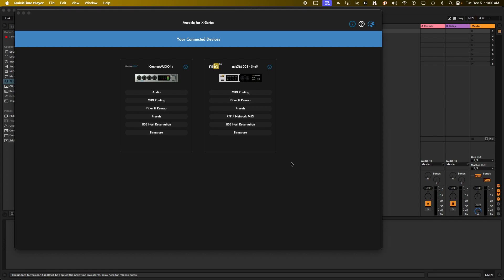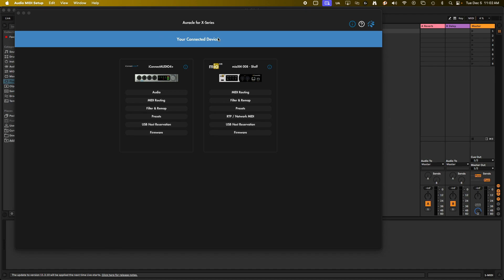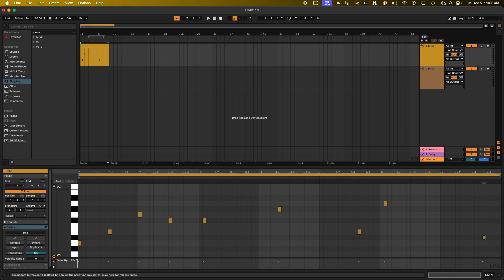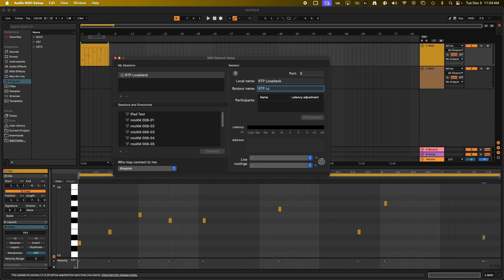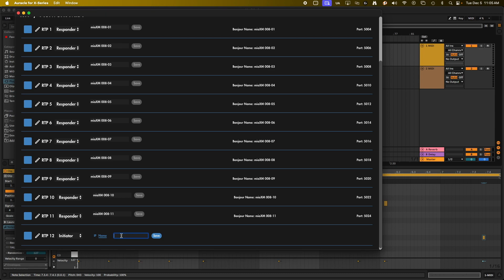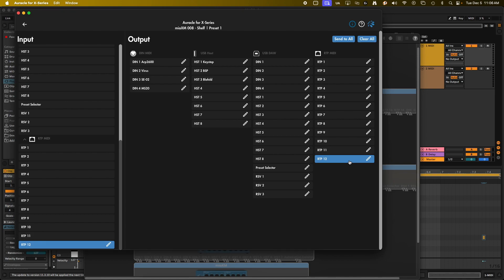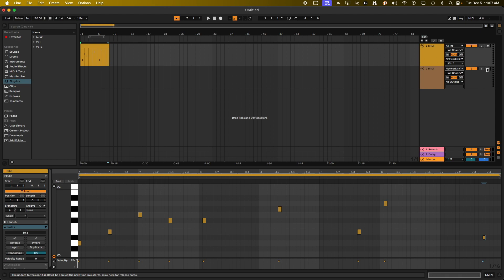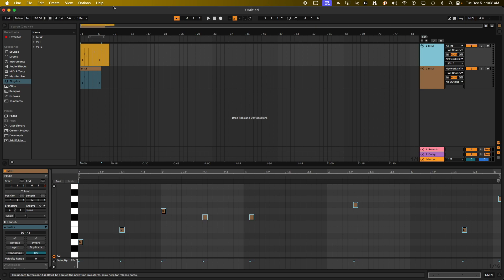LoopBack MIDI | No IAC RTP Method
Audio by SHO